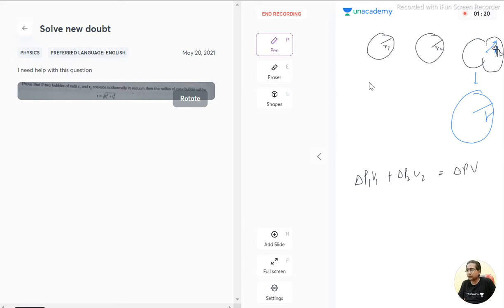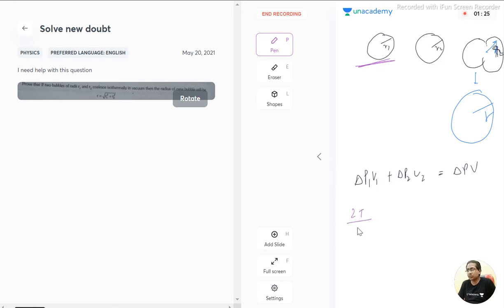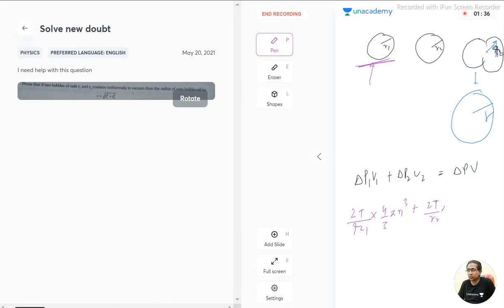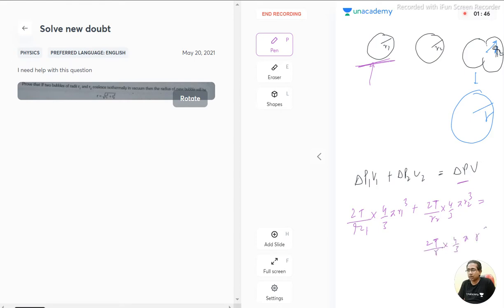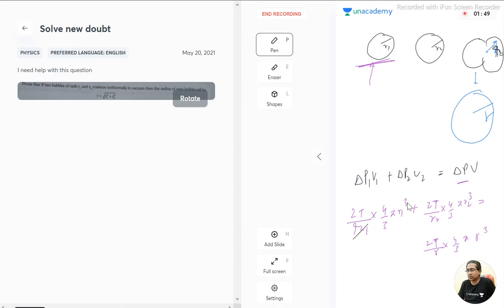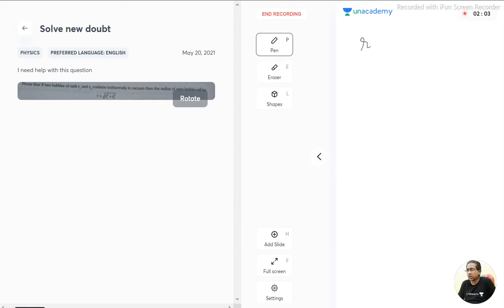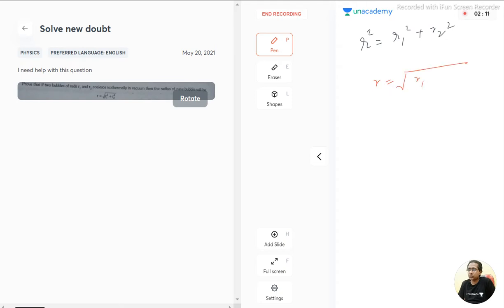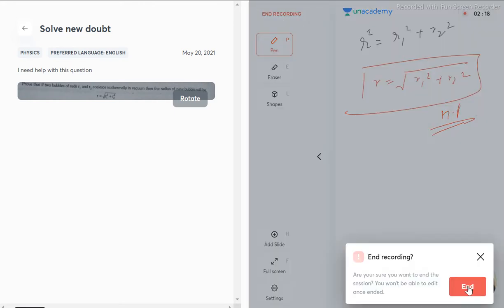TWO TWO SOAP BUBBLE COALESES FINAL RADIUS OF SOAP BUBBLE